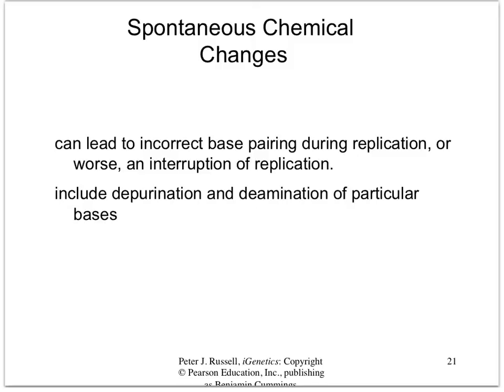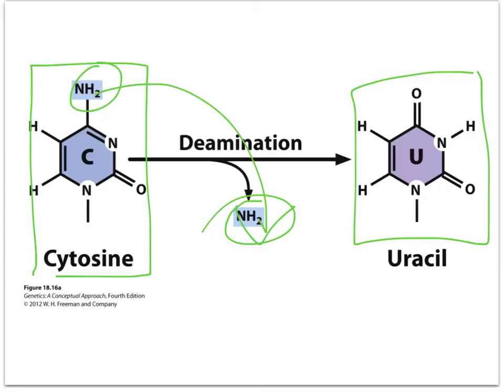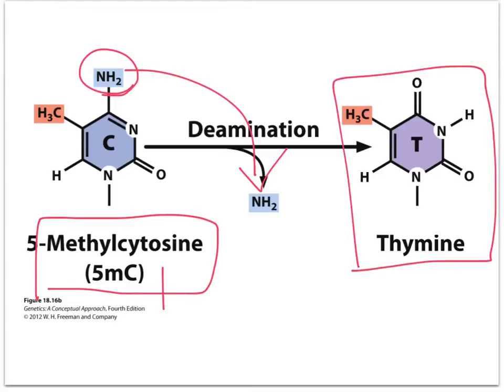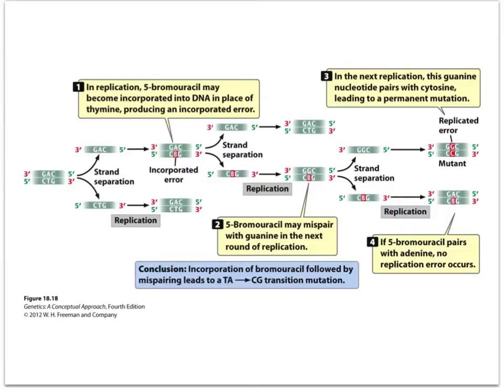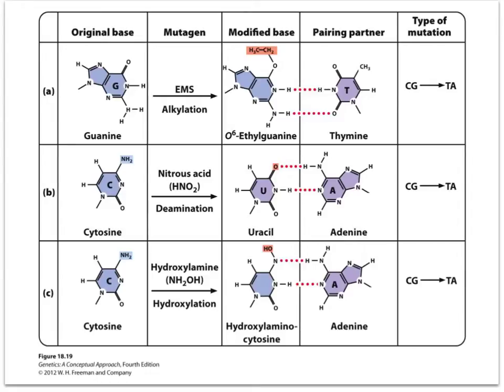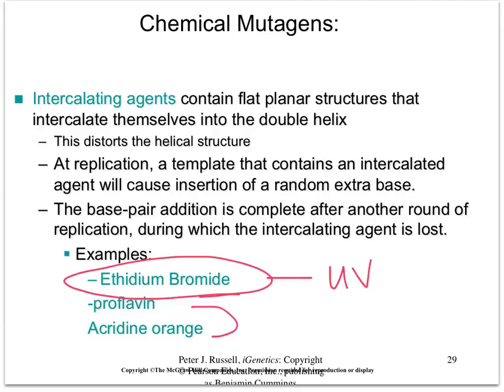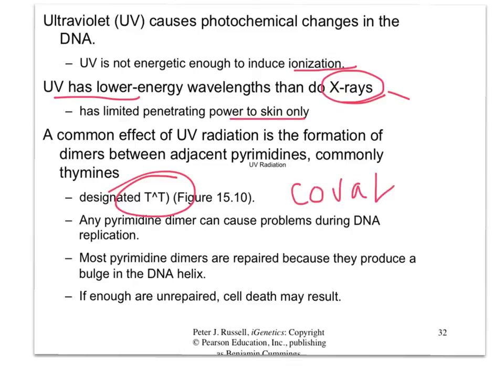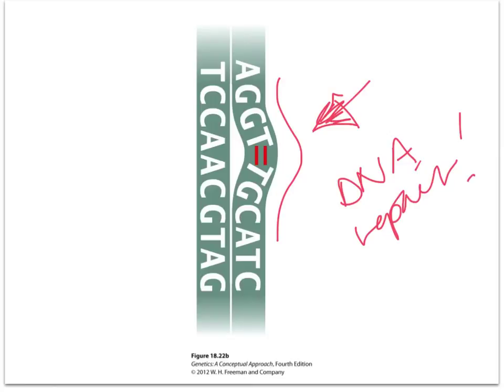Biol 360 Tutorial DNA Mutations Intercalating agents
Made with Explain Everything end of mutations lecture